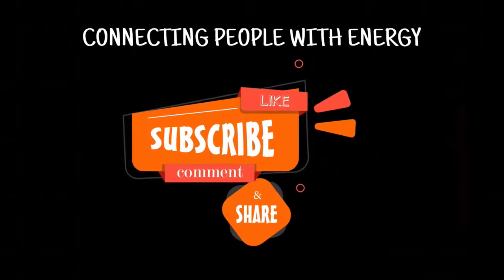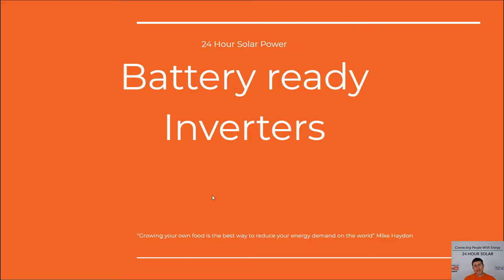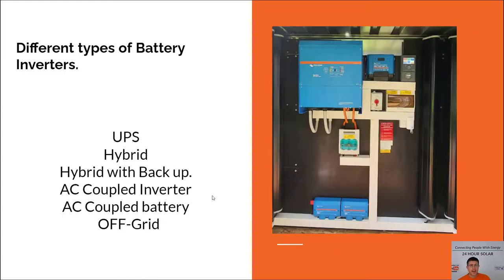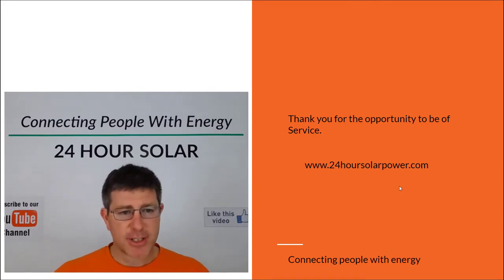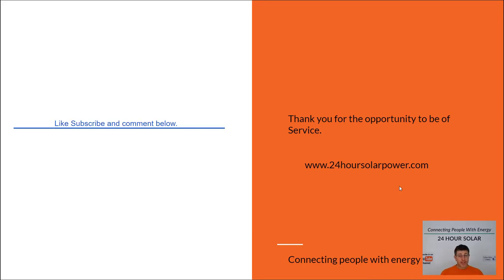Battery Ready Inverters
Battery ready inverters are complicated and are not all the same.